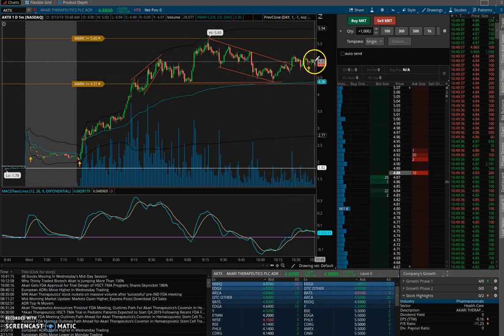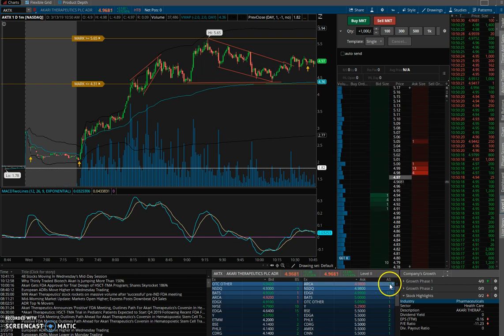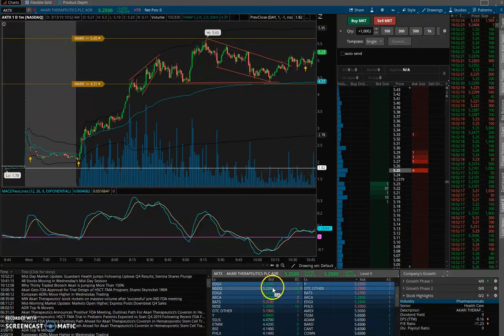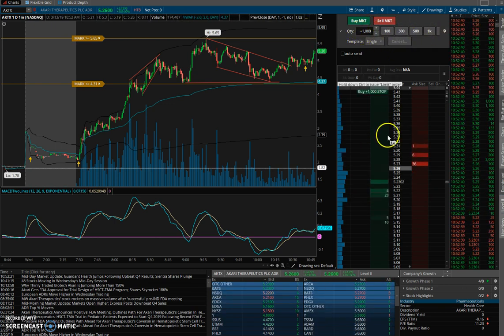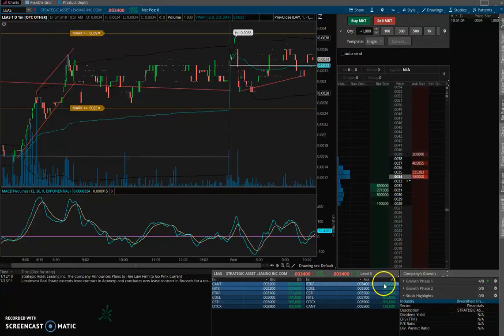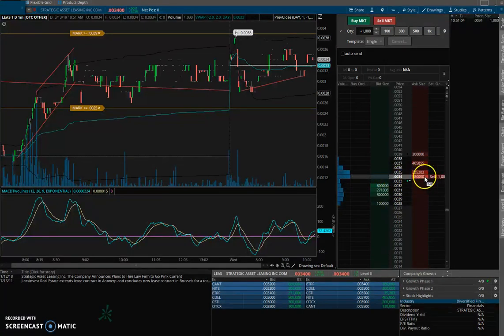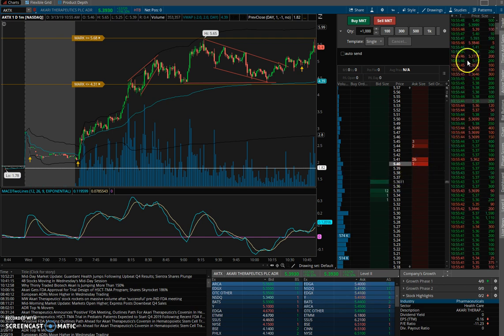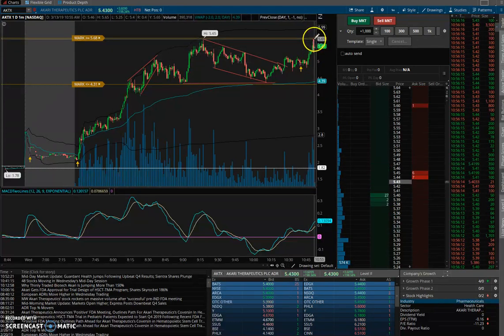How to Use Level II for Day Trading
As promised, here's the Level II video for understanding Day Trading.  It's not too complex, but it often moves fast and can be confusing if you don't understand what you're looking at.

Here's a Think or Swim (TD Ameritrade's platform) view for Level II, which is a free service they offer.  It helps you see bids, asks, prints, and what all those mean and why you should care.

Day Trading is dang near impossible to do unless you understand Level II's.  I use these constantly to decide price entry and exit...